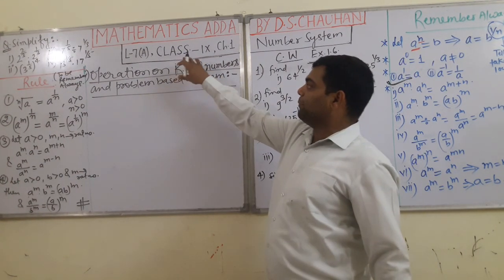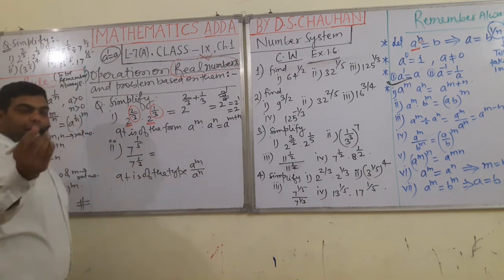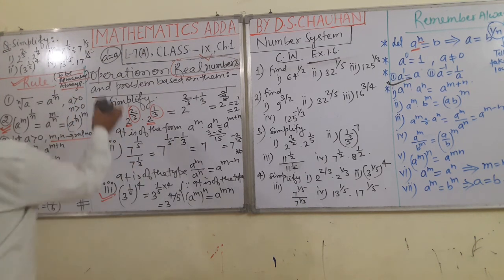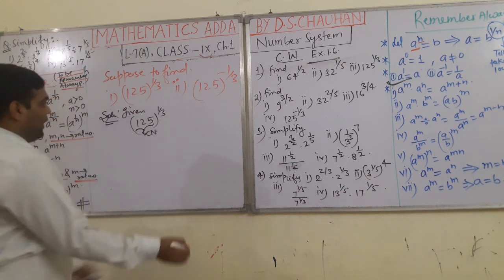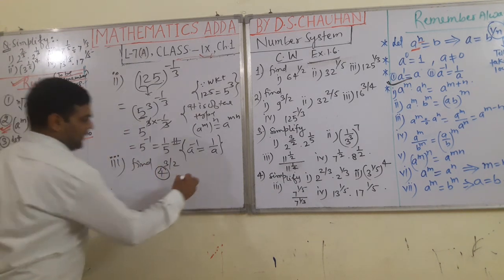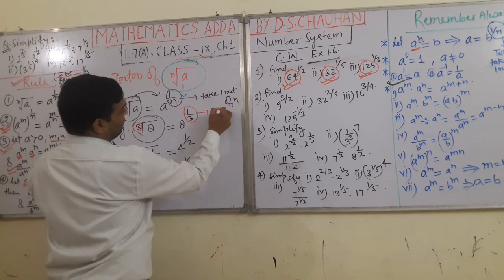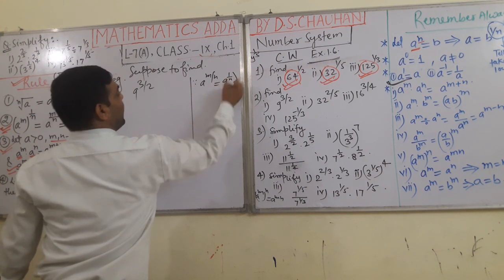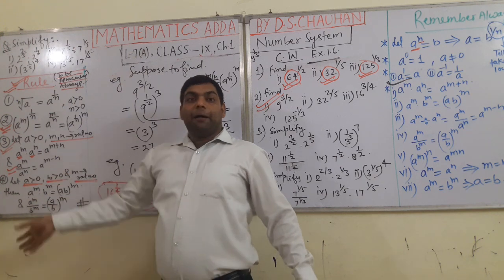L-7(A),Number System,Class-9 llCBSEll. MATHEMATICS ADDA BY D.S.CHAUHAN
Operation on Real Numbers
(Law of indisis)